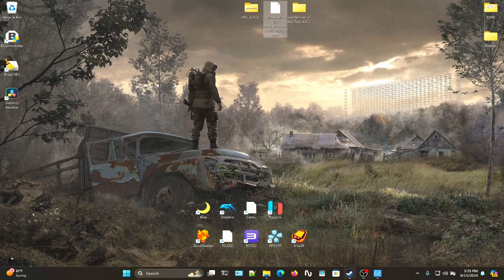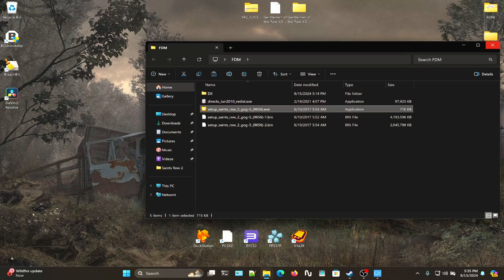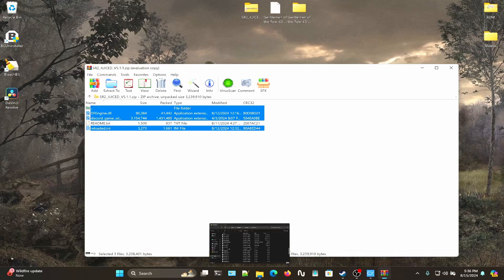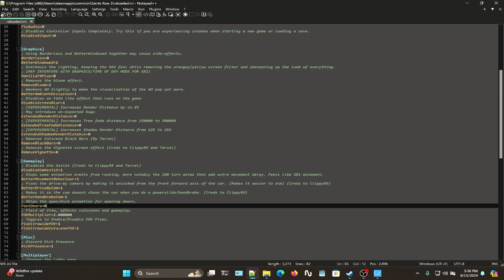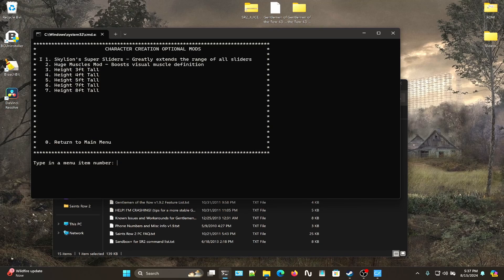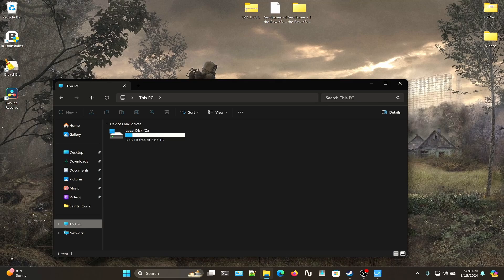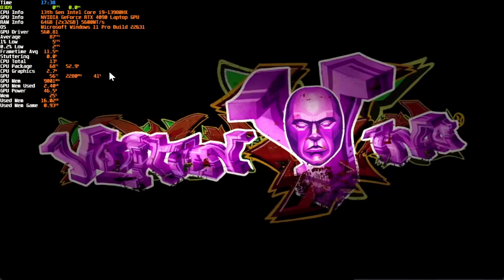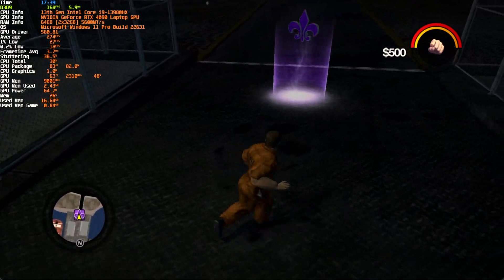Juiced + GOTR Setup - Saints Row 2 Steam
Quick video showing setting up Saints Row 2 on steam with Juiced Patch and Gentlemen of the Row.

Much love IdolNinja.